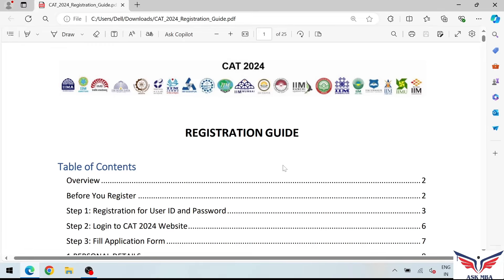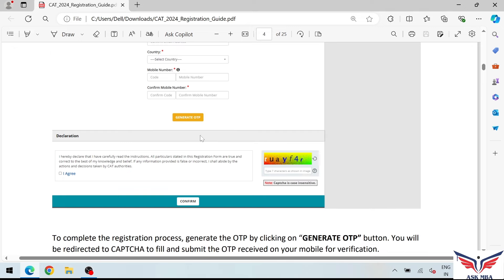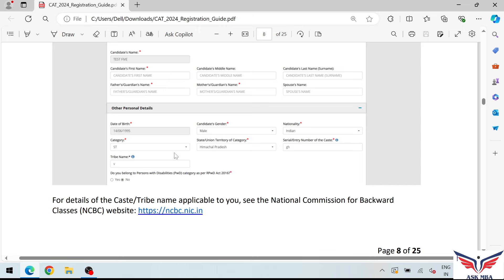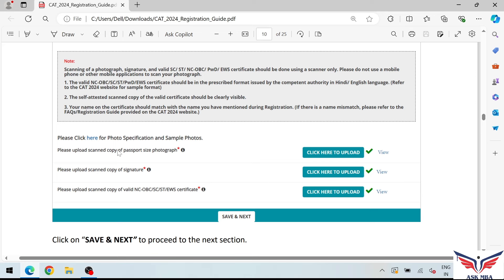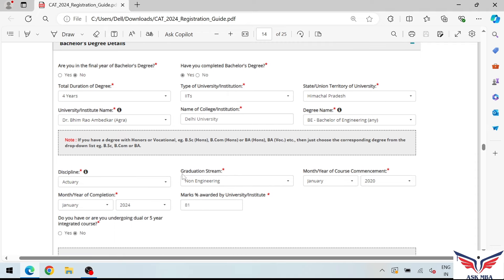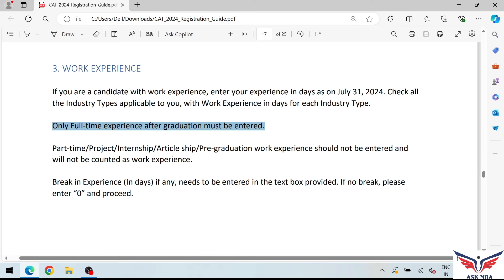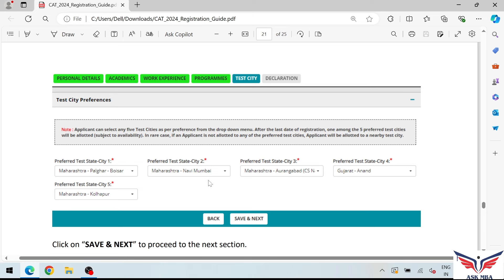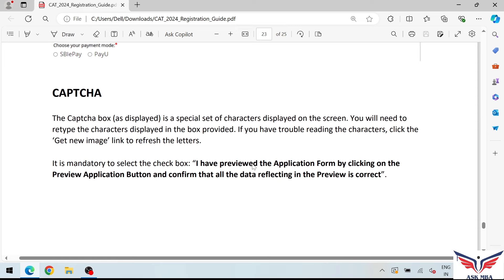How to Fill CAT 2024 Form | Complete details | Caste Certificate | Experience | Test City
CAT | CET | XAT | NMAT | CUET PG | CMAT | SNAP etc.

We at ASK MBA will be starting with New Batch for students appearing for MBA ENTRANCE EXAM 2024 and 2025.

Below Mentioned are things which will be included in the course:

1. Classroom Lectures
2. Doubt solving sessions weekly.
3. One to One Mentoring.
4. Customised Books (will be couriered)
5. Online application which will include:
• Pre - Recorded video lectures.
• Online Test Series 400+
• Mocks (Updated as per new pattern)
6. Customised study plan for each individual.
7. Personal training for interviews.
8. Resume Building

Office no. 102,104, First floor, Cosmos Avenue, near Shivsagar Restaurant, Ambedkar Chowk, Jambli Naka, Thane West, Thane, Maharashtra 400601

Shanti Center Building, Office No.18, 2nd Floor, near Navratna Hotel, Sector 17, Vashi, Navi Mumbai, Maharashtra 400706